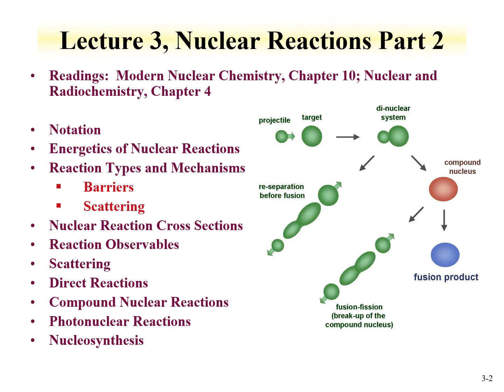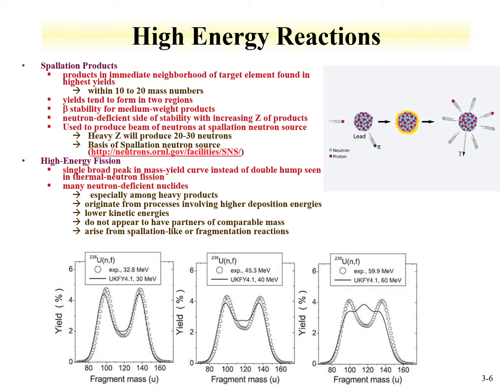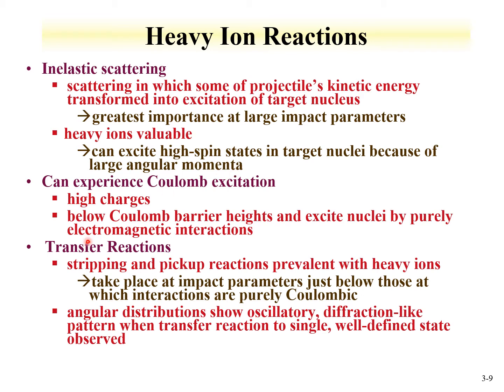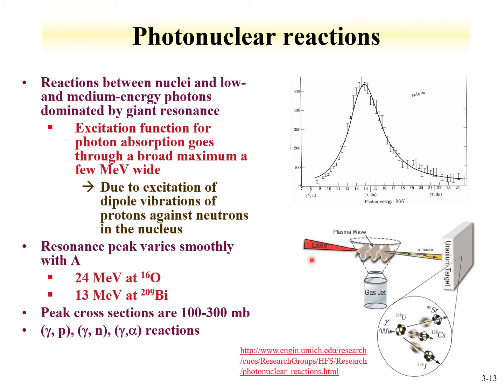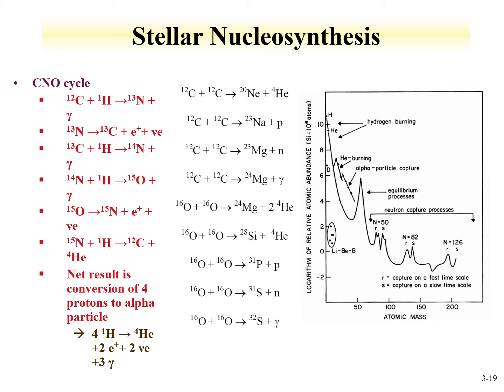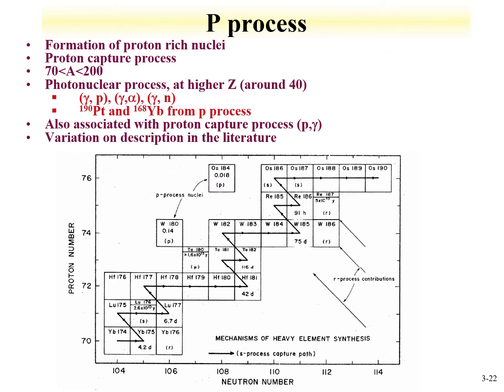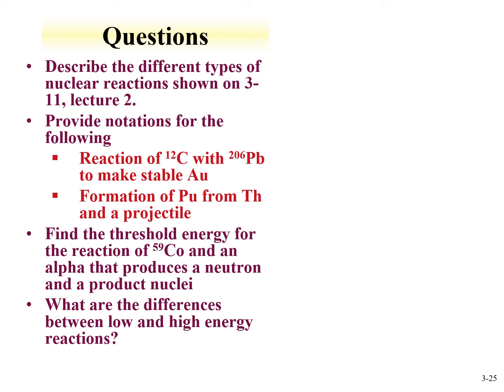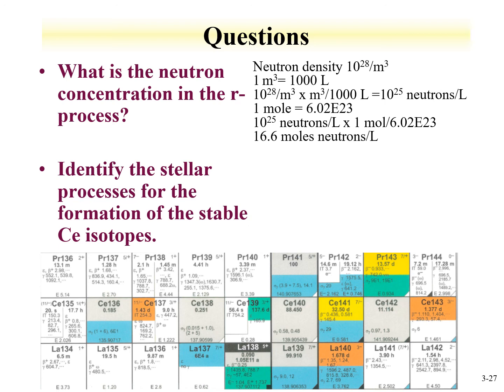RDCH 702 Lecture 3 Nuclear Reactions show Part 2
This lecture emphasizes nuclear reactions and the production of elements and isotopes.  The stellar production of elements is presented in terms of nuclear reactions. The role of nuclear reactions is discussed and evaluated. The different processes involved in the formation of isotopes is provided. The second section is 42 minutes.